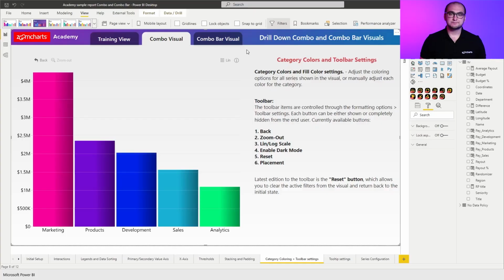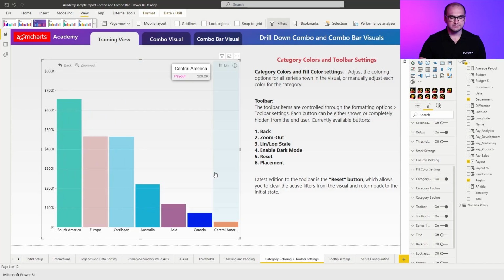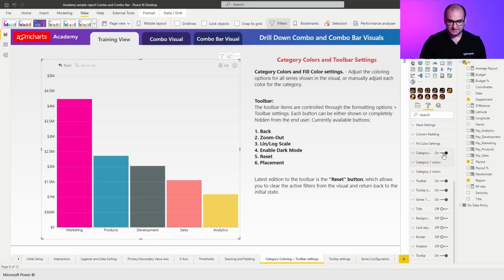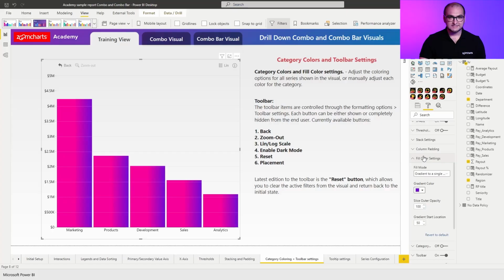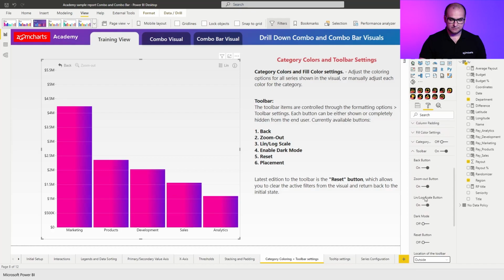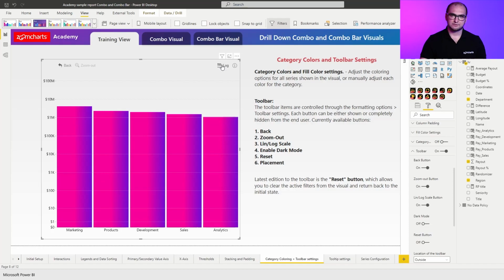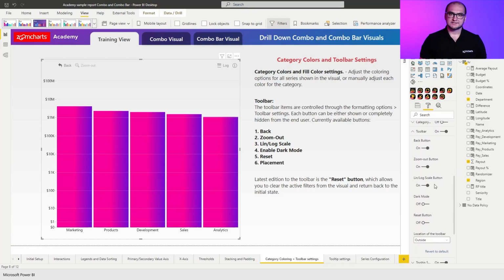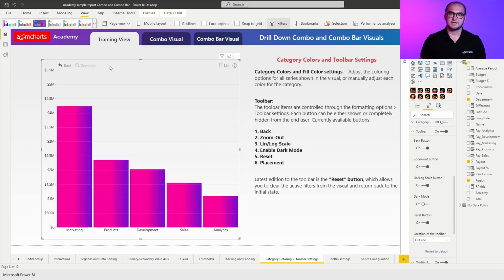Power BI Combo Visual Toolbar & Category Coloring: Power BI Tutorial | Part 10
This Power BI video gives an overview of the category coloring options in Drill Down Combo PRO & Combo Bar PRO, in addition to Power BI toolbar customization. You'll learn how to customize the colors of a single column or entire categories, different coloring options, as well as multiple Power BI toolbar settings.

CHAPTERS
0:45 - Category Colors
1:55 - Fill Color Settings
2:40 - Toolbars
3:25 - Back Button
4:05 - Lin/Log Switch
5:00 - Dark Mode
5:35 - Reset Button

Discover the power of Drill Down Combo PRO and Drill Down Combo Bar PRO for exceptional data visualizations. With multiple chart types to choose from, including line, area, and column charts, it's easy to create impactful reports. Used by 80% of Fortune 200 companies, these visuals simplify report exploration for all Power BI users and lets you uncover insights effortlessly with interactive drill downs and on-chart interactions that accompany your line, area, and column charts.